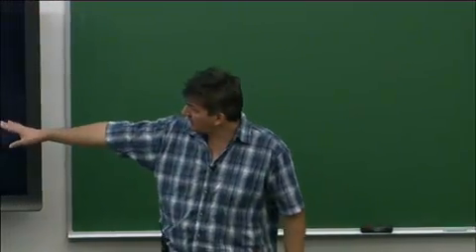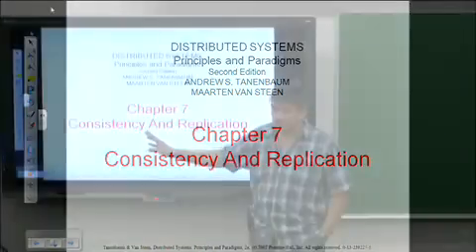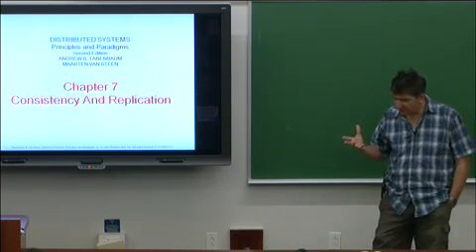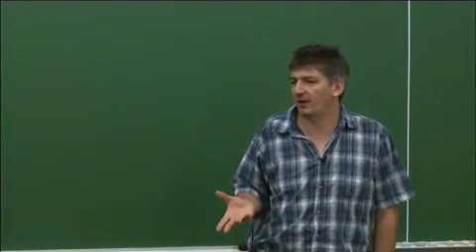COP5615 17 lh